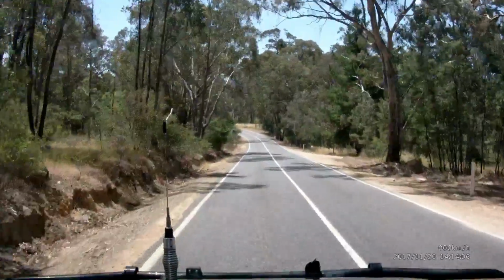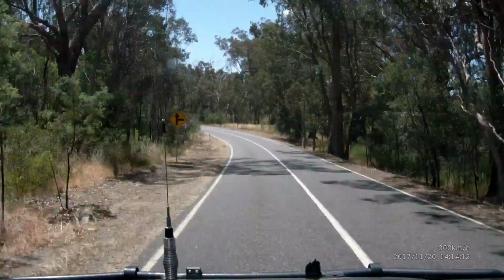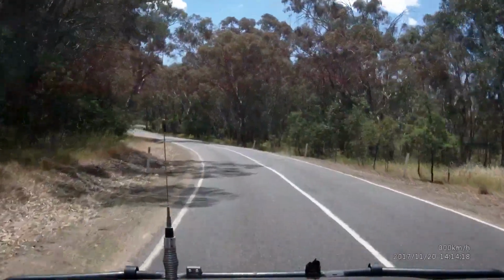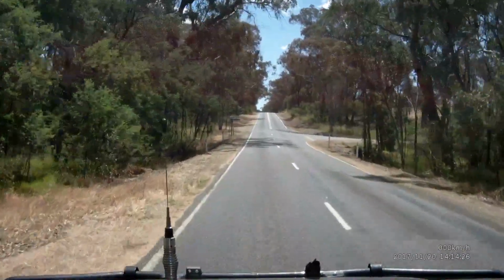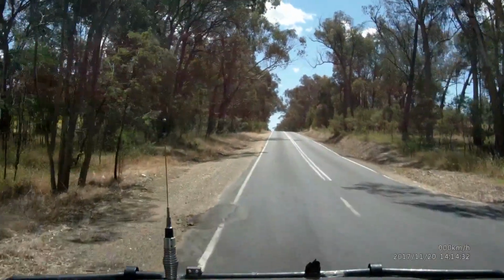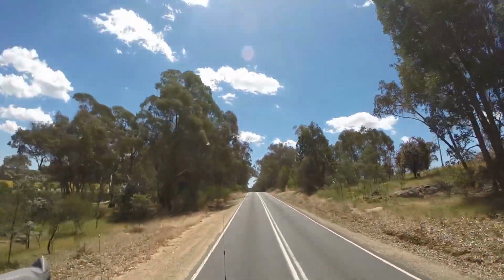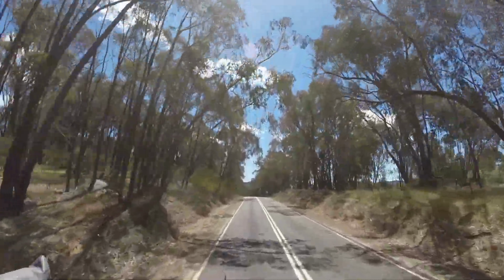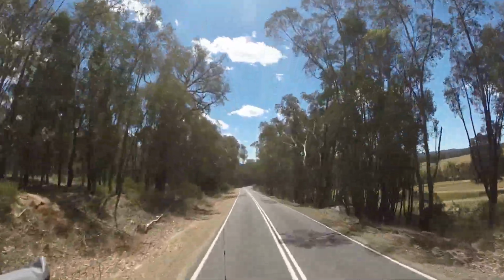Video 587 Woolshed Falls To Mt Pilot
DashCam video from Australia. This provides you with the ability to virtually drive in Australian.  We are staying in Bright and exploring the area surrounding it.  In this video we take a drive from the picnic area at Woolshed Falls to a lookout on top of Mt Pilot.  See a separate video from the Lookout.

Interesting Sections:
- Commentary on Video 00:13
- Turning into the Beechworth-Chiltern Rd (C377) towards Chiltern 00:16
- Turning off the Beechworth-Chiltern Rd onto the gravel road that leads up the Mt Pilot 05:55
- Arriving at the lookout car park 09:28
- Some photos from the car park  09:45